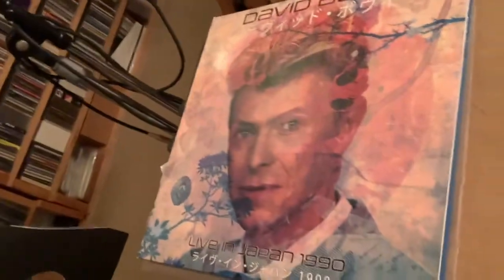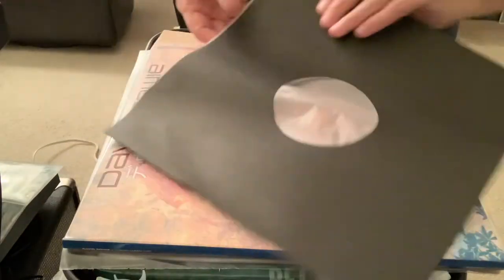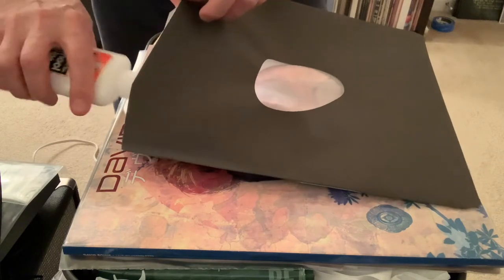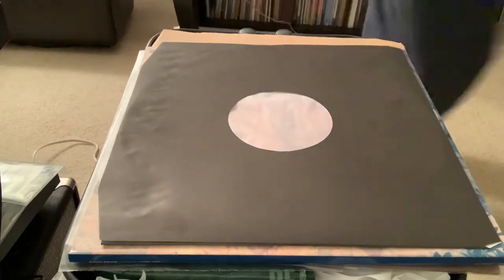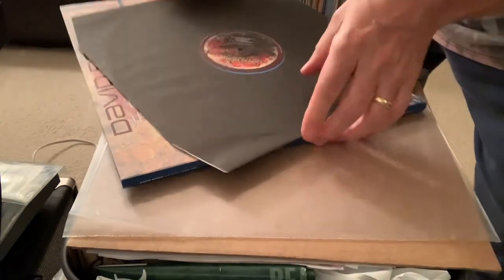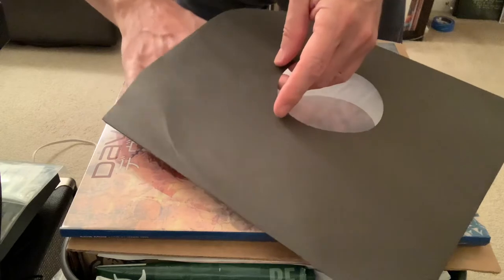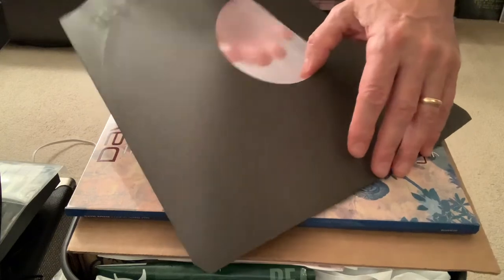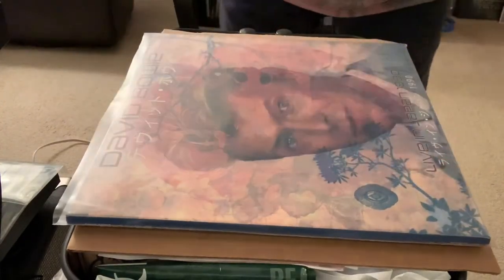Record Care: Adding a poly-liner to a paper inner-sleeve.